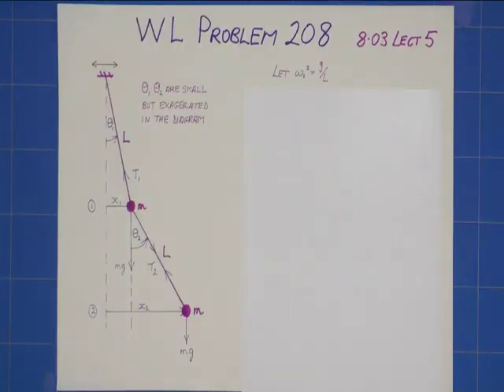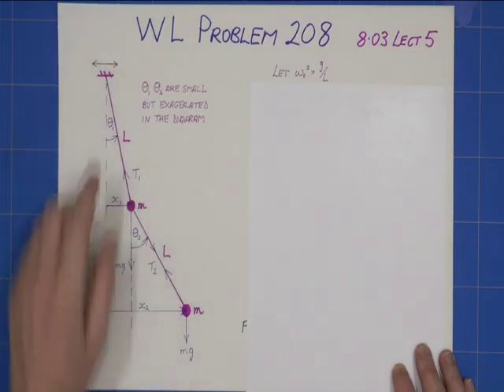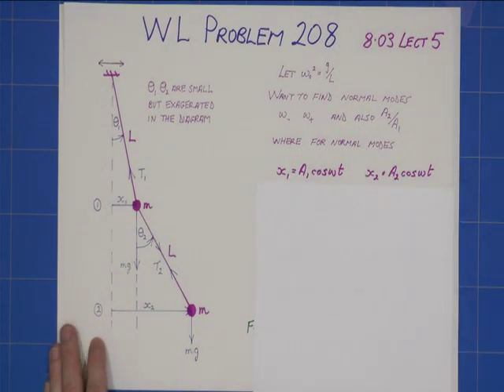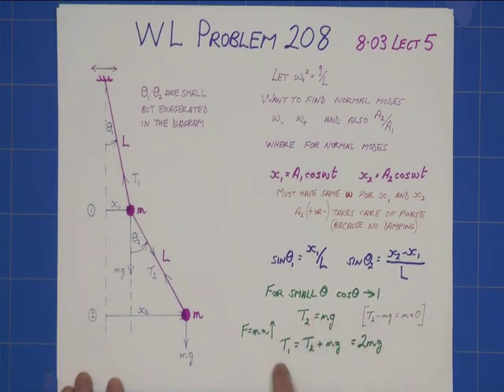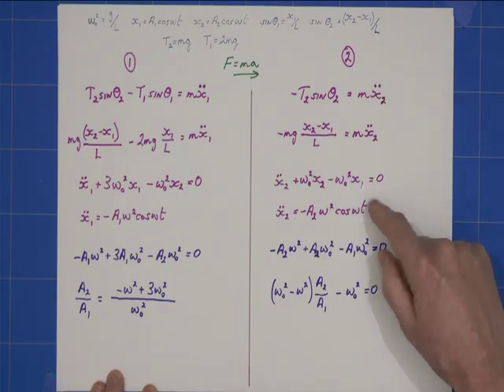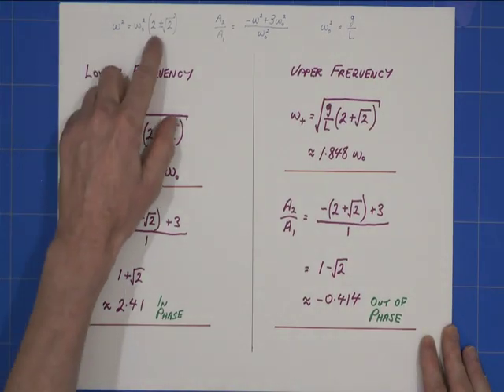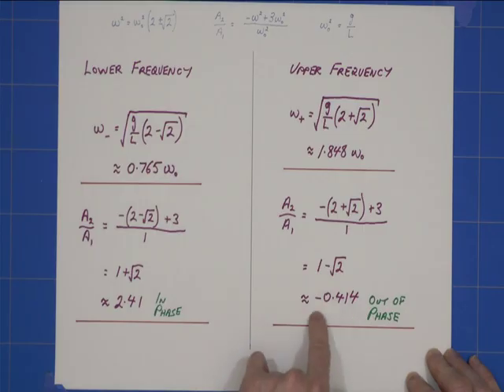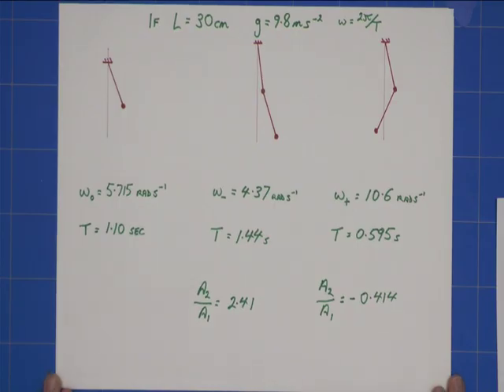Solution to Problem 208 - Double Pendulum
this was a difficult problem